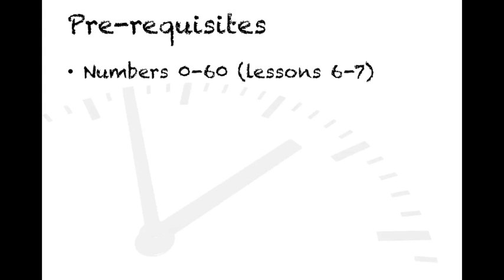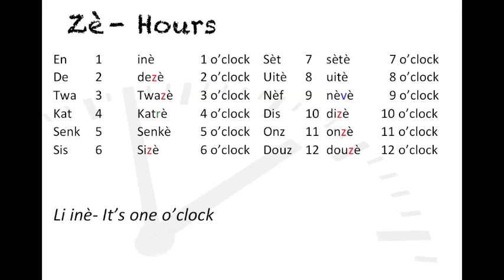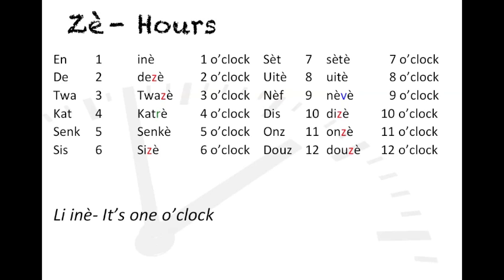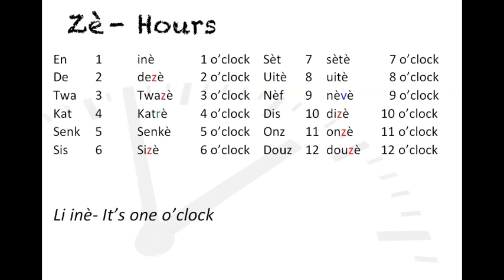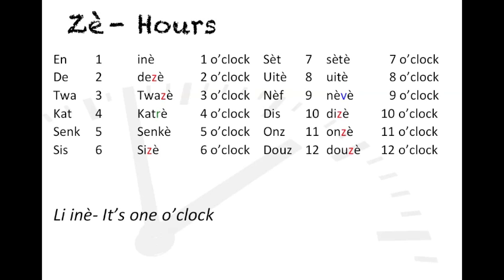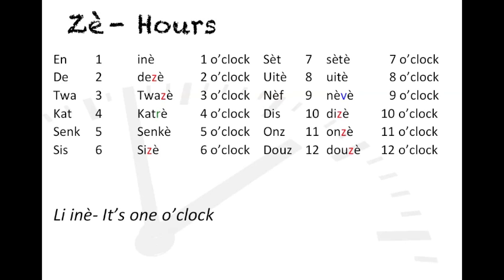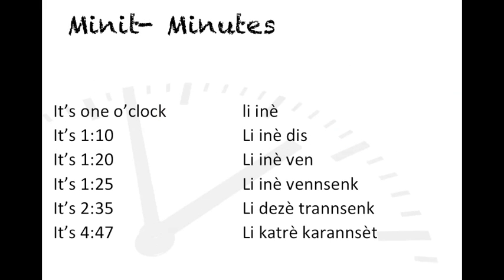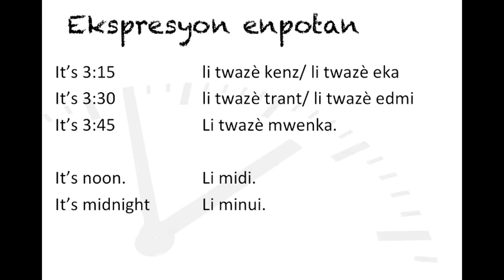Telling Time in Haitian Creole- Haitian Creole 101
This will be lesson 8 of the language learning series for Haitian Creole. This lesson focuses on how to form questions related to time and possible responses.